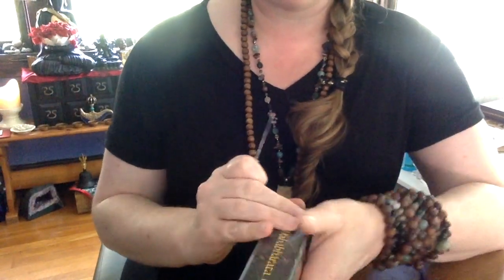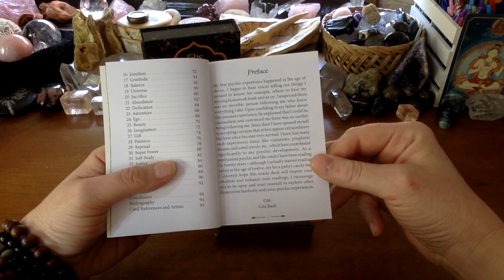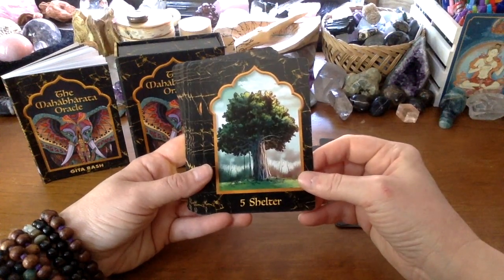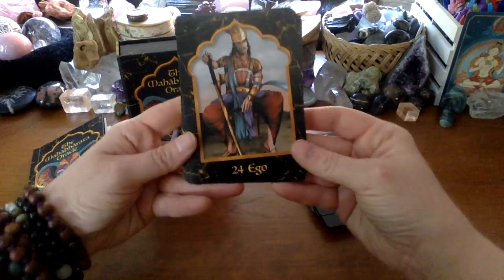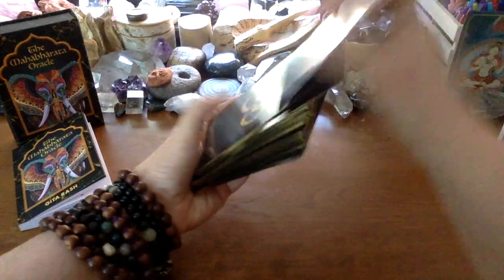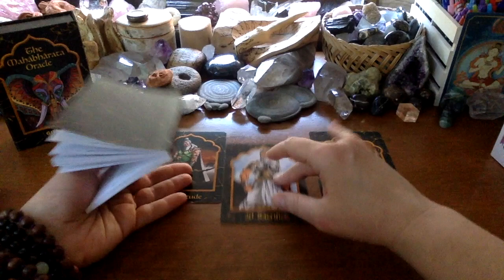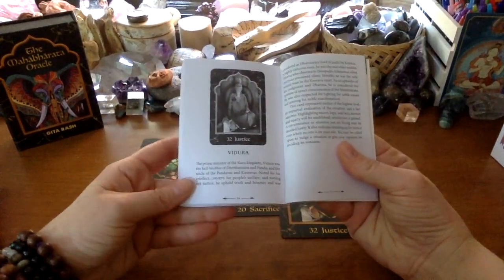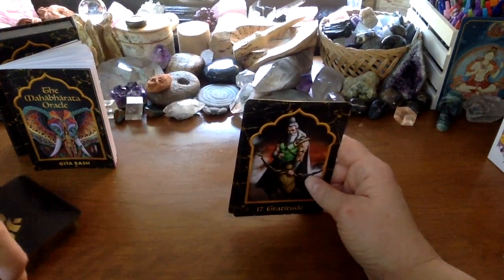UNBOXING The Mahabharata Oracle by Gita Rash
Today I'll be unboxing and offering first impressions of The Mahabharata Oracle by Gita Rash. It's a brand new release published by Redfeather MBS (an imprint of Schiffer Publishing) that came out this month, July 2020. (Congratulations, Gita!) I'll be working with The Mahabharata Oracle this week on Instagram @sanskritbluetarot .

Gita Rash, the creator of The Mahabharata Oracle, is an accomplished individual with skills in multiple backgrounds. She is a psychic advisor & medium, visual artist, certified fitness instructor, model, cook, author, and actress. She keeps an active schedule of readings, workshops, and participation at shows and expos, and she blogs actively. Below are a series of links to further information about Gita's work, social media, and where you can purchase a copy of The Mahabharata Oracle.

Gita Rash @scrantom

Alternatively, you may also book a reading directly through my Etsy shop

To learn more about my work as an End of Life Doula, please visit my

1. the path is not straight.
2. mistakes need not be fatal.
3. people are more important than achievements or possessions.
4. be gentle with your parents.
5. never stop doing what you care most about.
6. learn to use a semicolon.
7. you will find love.
- marion winik